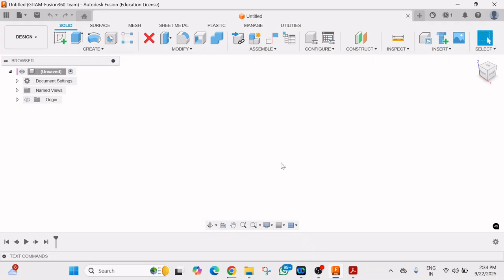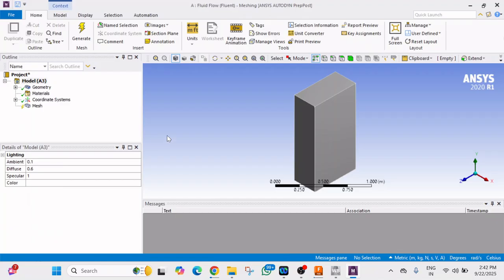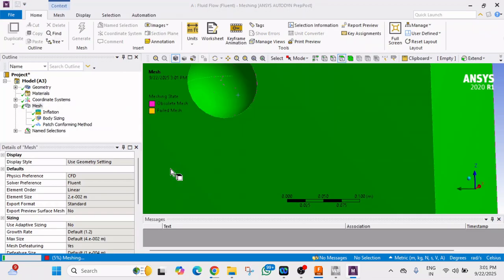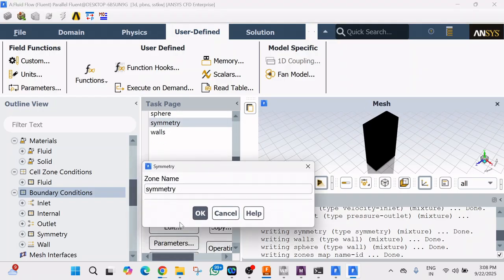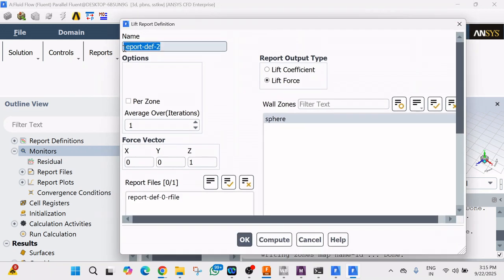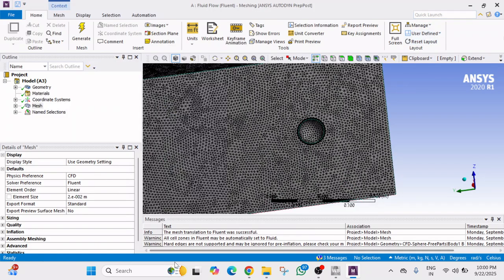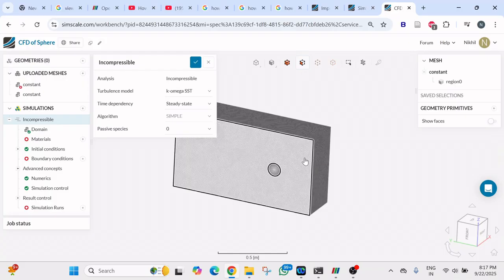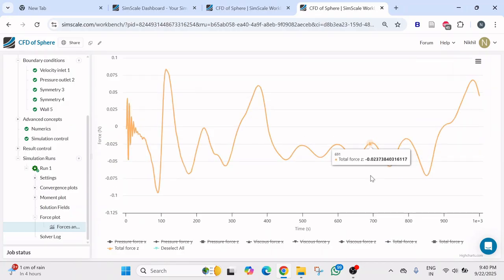CFD Masterclass | CFD Tutorial | ANSYS Fluent | Simscale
This is a masterclass on CFD.

Chapter 1 - Geometry Creation
Chapter 2 - Meshing in ANSYS Workbench
Chapter 3 - ANSYS Fluent Interface
Chapter 4 - Run Calculation
Chapter 5 - Mesh Export
Chapter 6 - Simscale CFD Workflow
Chapter 7 - Final Post Processing